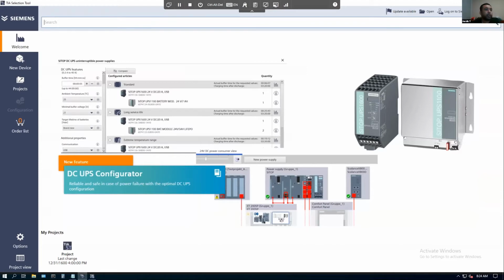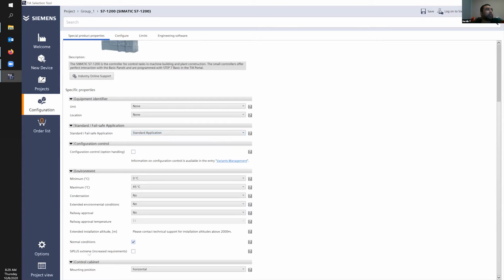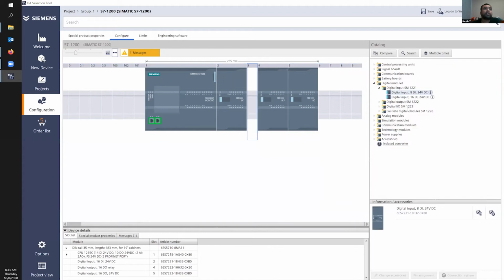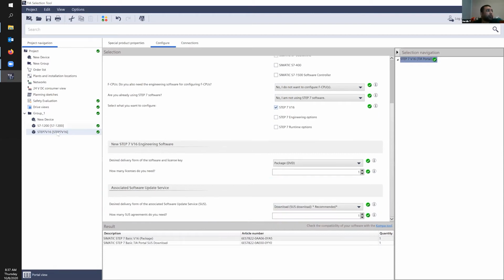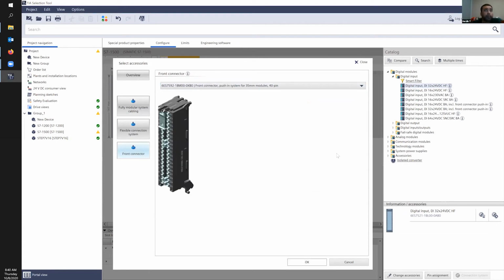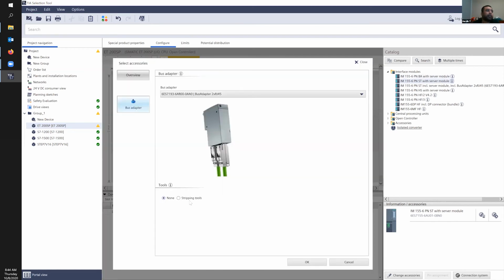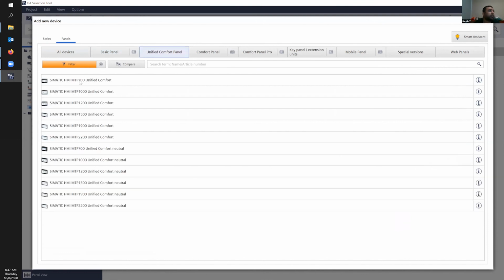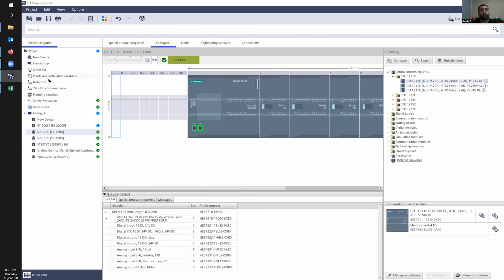2020 Digital Software Summit | Siemens' TIA Selection Tool | EandM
✈ Get Your Project Off the Ground!

Create your bill of materials without missing any important components. Select everything you need for your automation project, then directly export the configuration into Excel using the TIA Portal Selection Tool by Siemens.